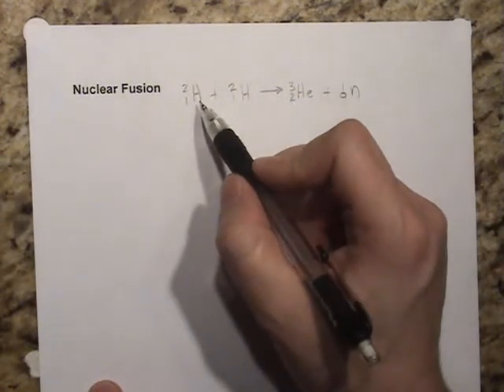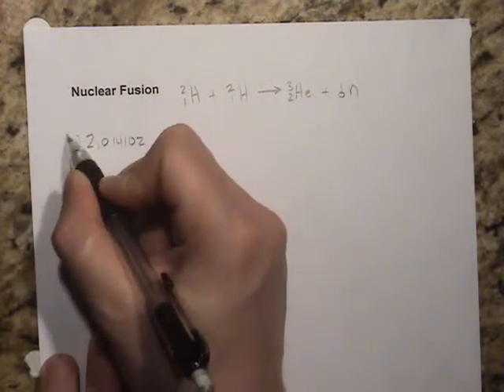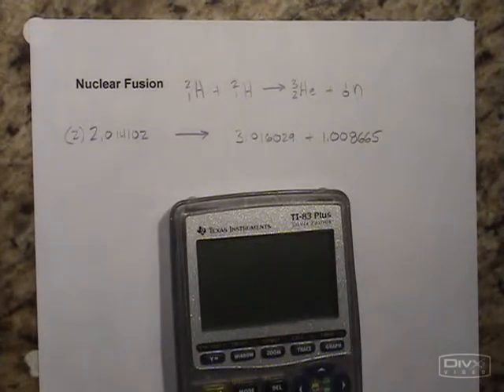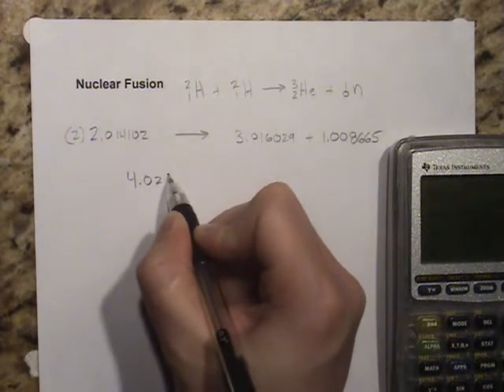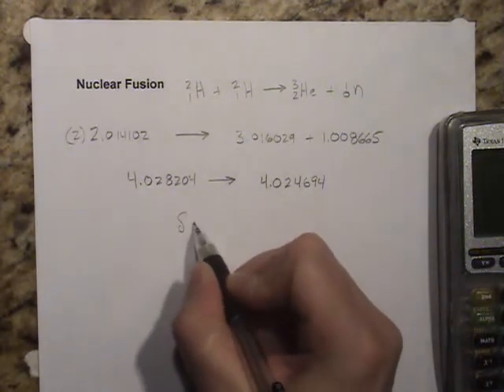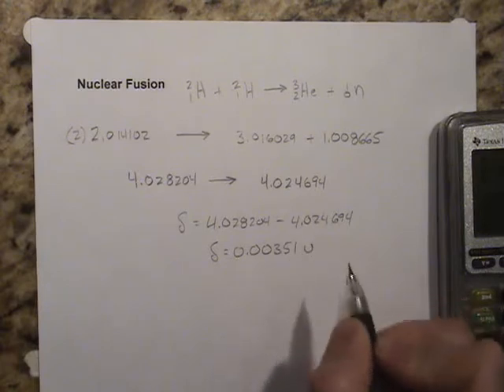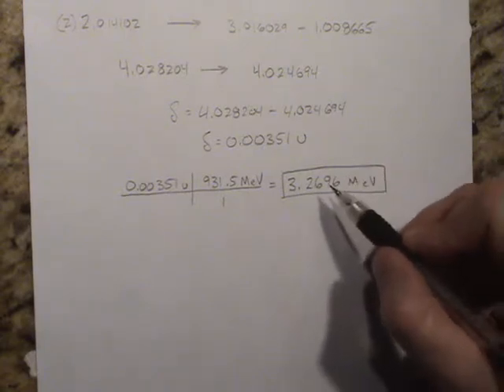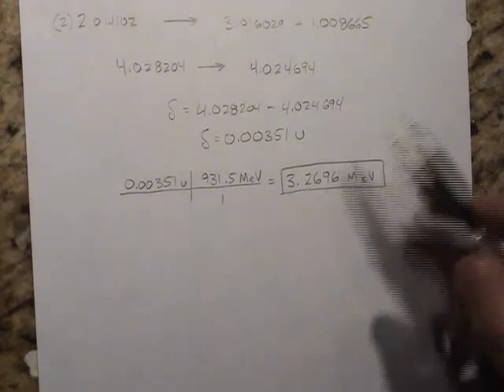Nuclear Reactions Part I - Energy Released in Fusion